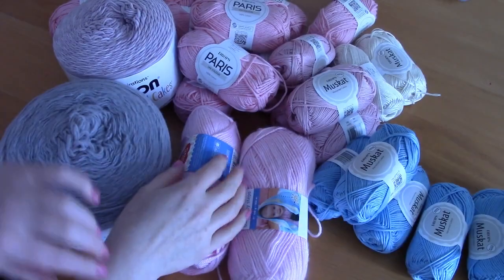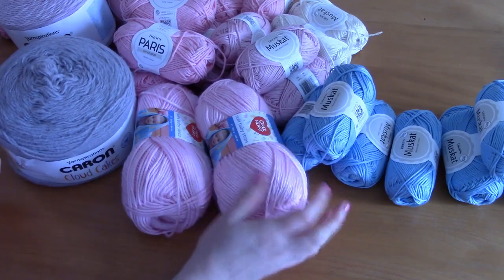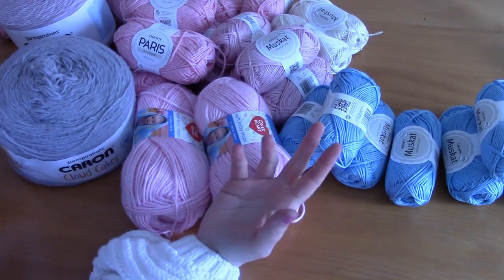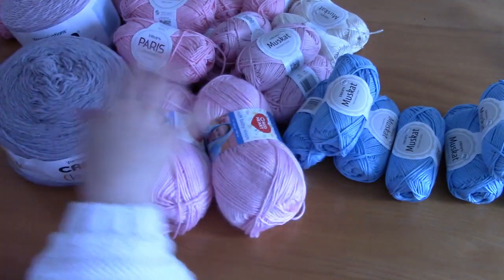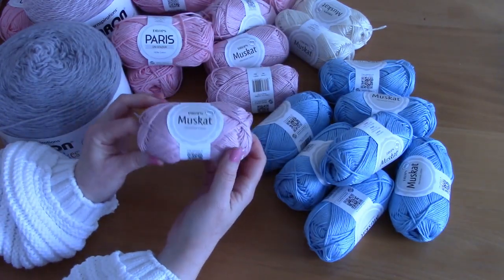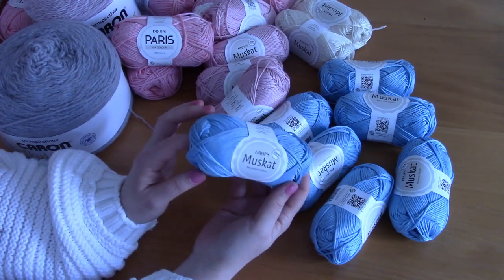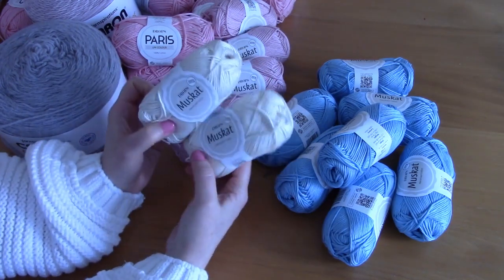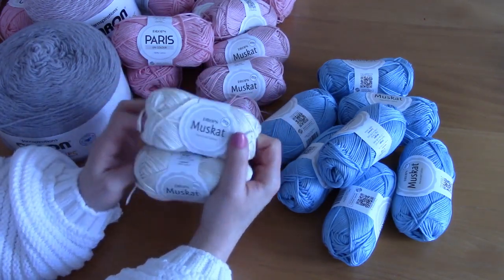Yarn Haul Spring/Summer 2022 | Caron Angel Cakes, Caron Cloud Cakes, Drops Cotton Yarn & More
💖Hi everyone! Today I am bringing to you a brand new yarn haul, which I love to do! I love to feature and review the new yarns that I have purchased.
This week I am really excited as I will be showing you some yarn I have wanted forever, such as Caron Angel Cakes and Caron Cloud Cakes.

💖Products mentioned in this video:
Caron Cotton Angel Cake
Caron Cloud Cake
Drops Paris in shade Pink
Drops Muskat in shade Pink
Drops Muskat in shade Blue
Drops Muskat in shade Off White

🌸 My Etsy shop